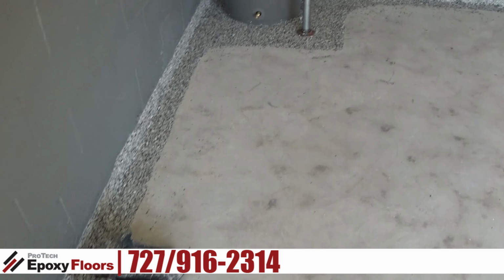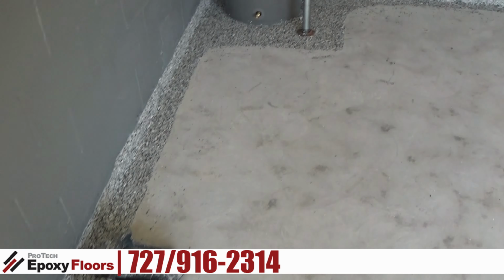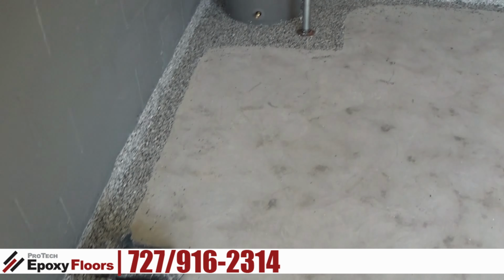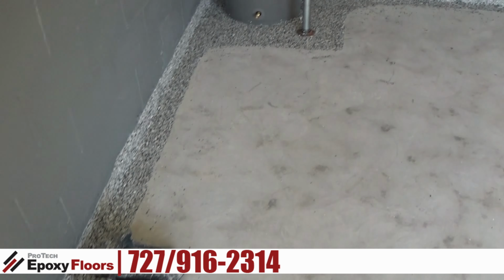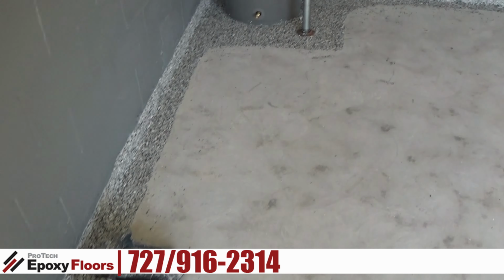2 Car Garage Epoxy Floor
Installation of an epoxy floor in a 2 car garage with a baseboard finish in Zephyrhills, Florida.

Full diamond grinding, small repairs, sand and fill control joints for a seamless surface, industrial grade epoxy, a full broadcast of "Domino" blend vinyl flakes, and a UV Stable polyasprtic topcoat.